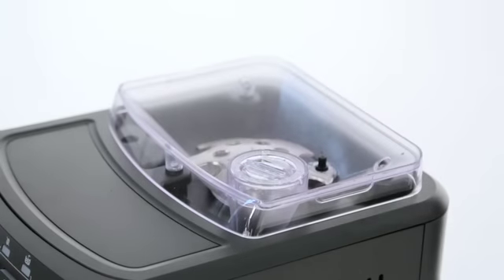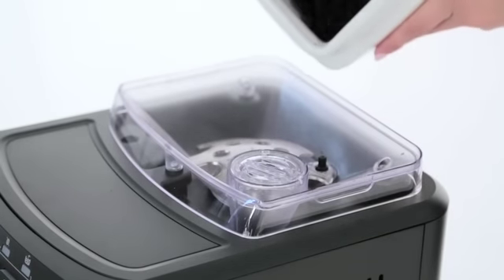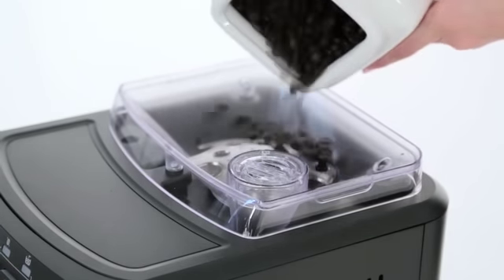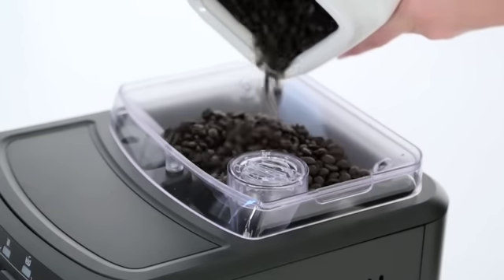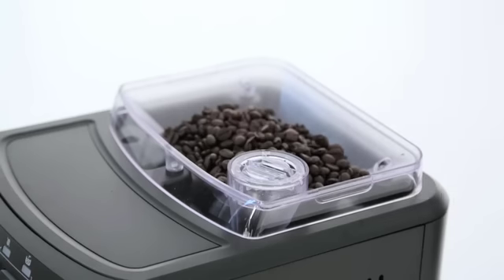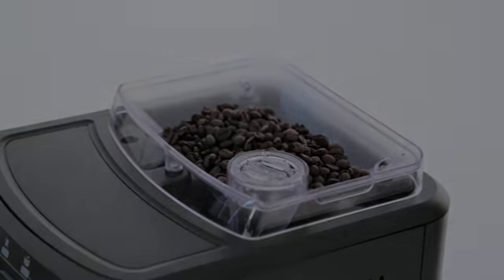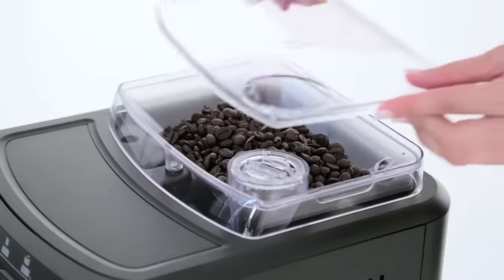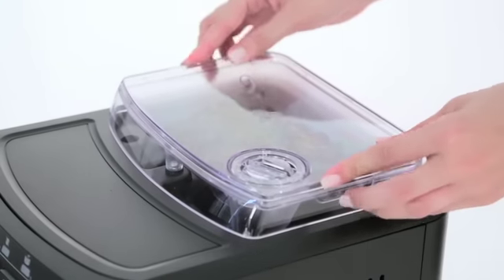Intuita- Set Up: Filling the Bean Hopper